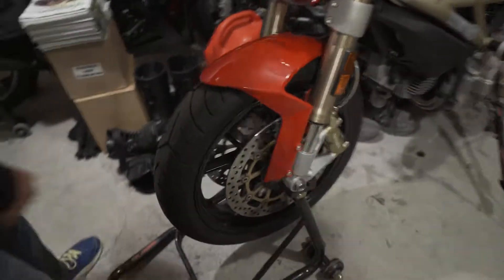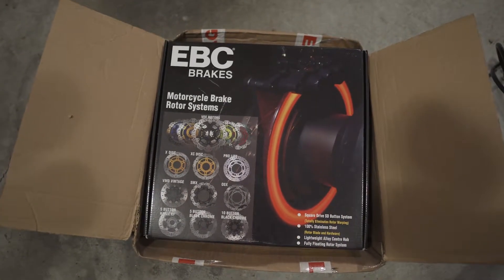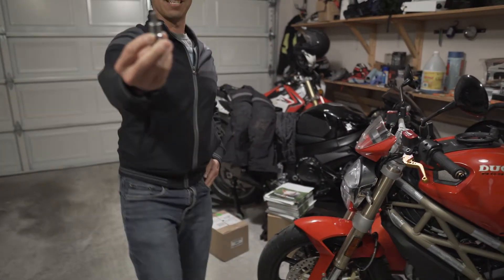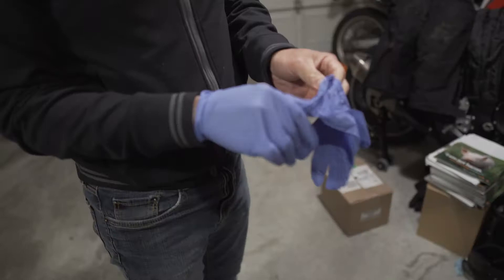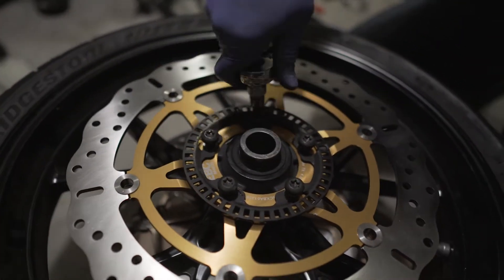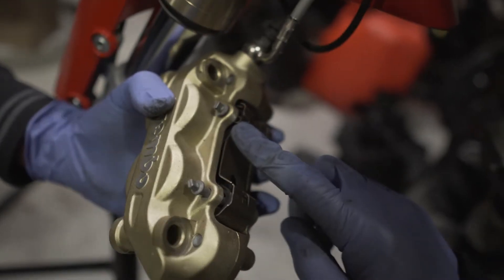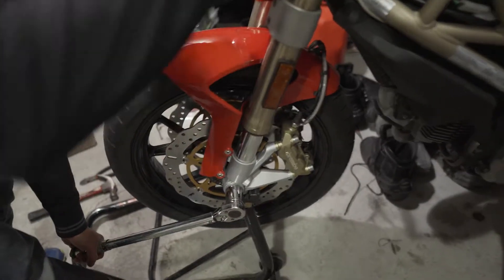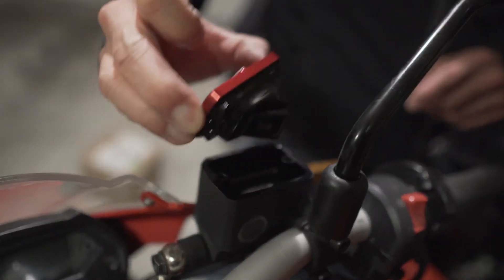2018 - 78/365 - 2013 Ducati Monster 796 Front Rotors and Pads